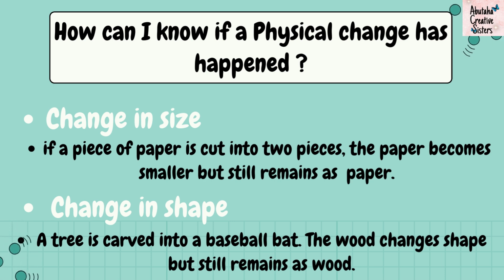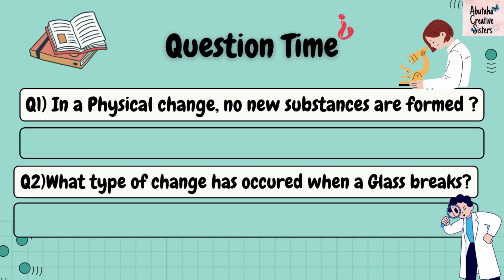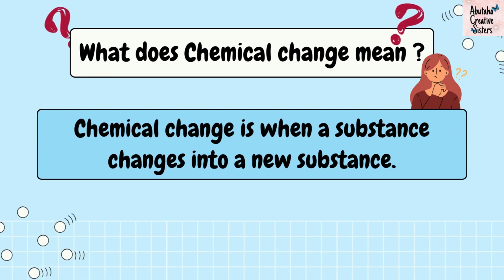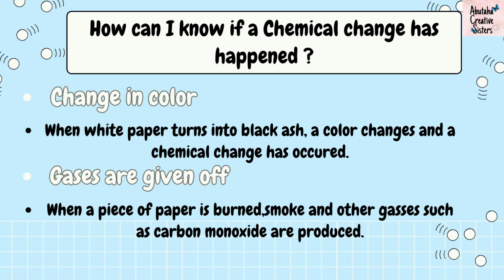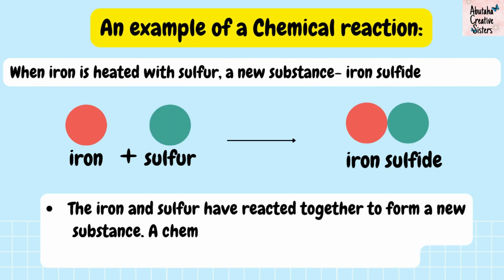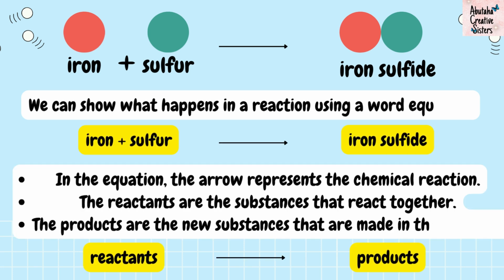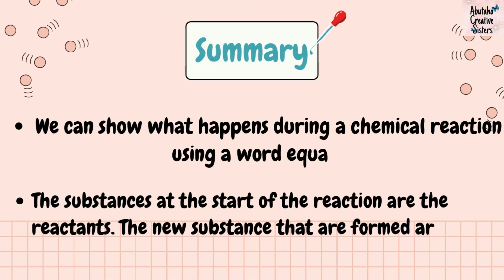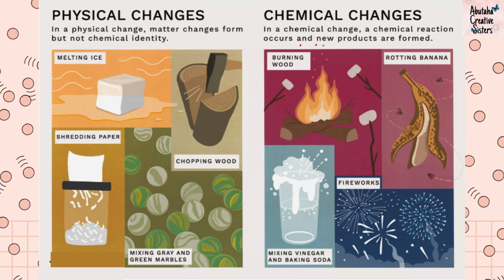Difference between Chemical and Physical change الفرق بين التغير الكيميائي والفيزيائي